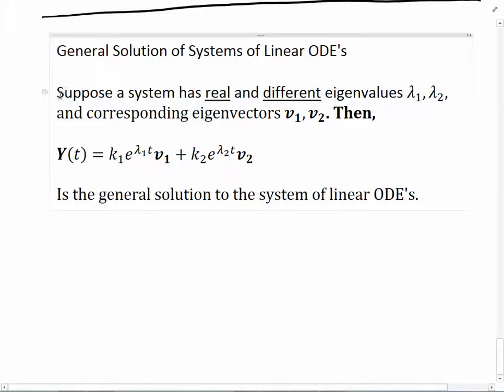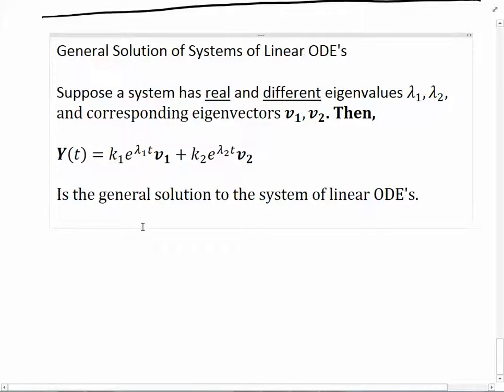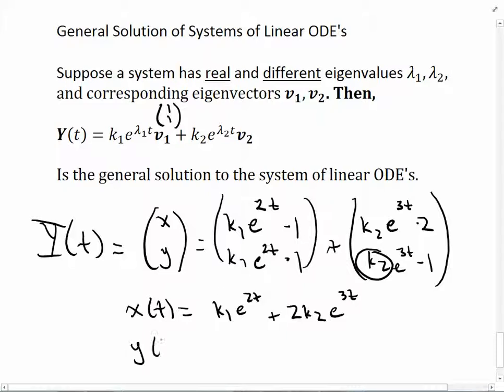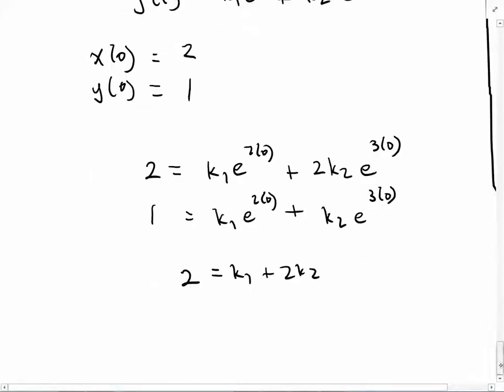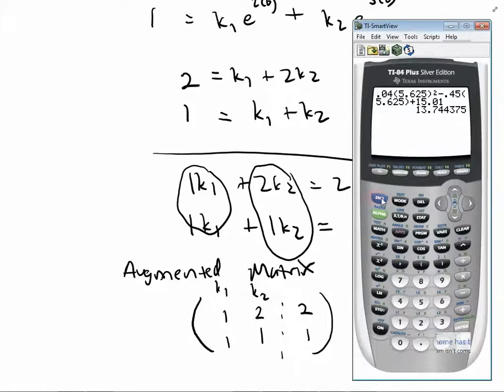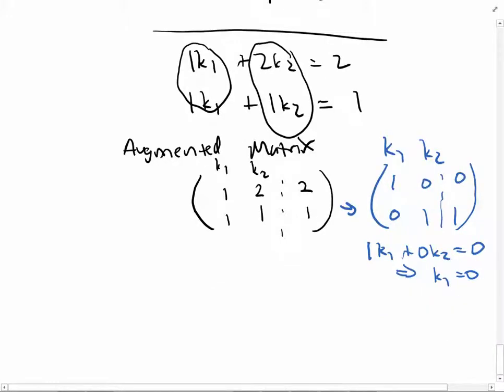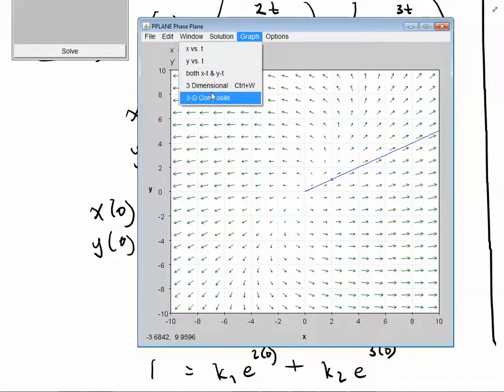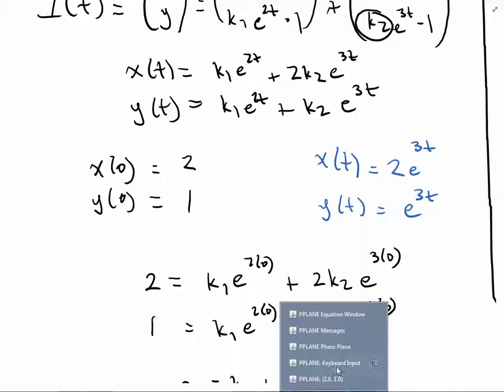Systems of ODE's - Part 4